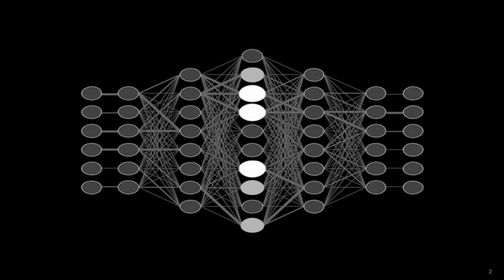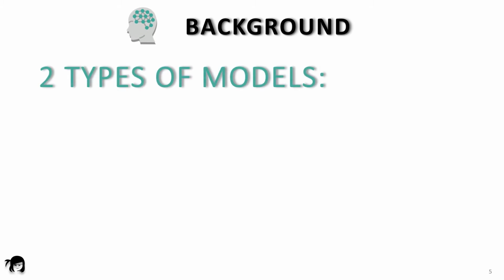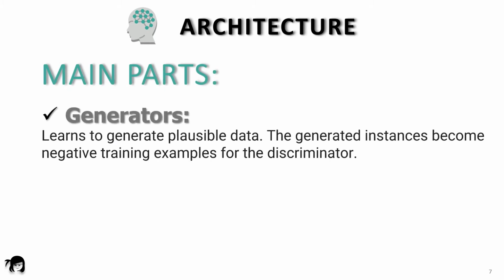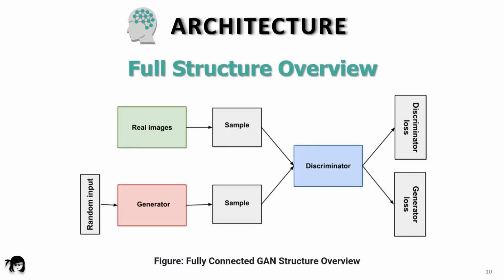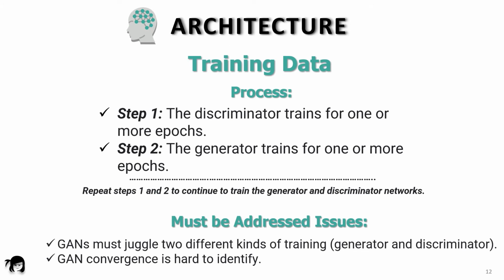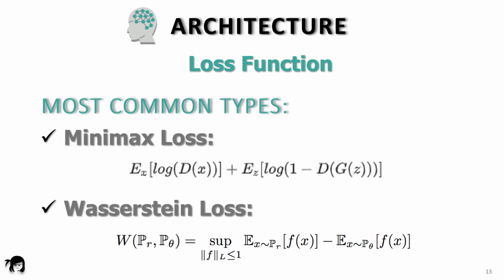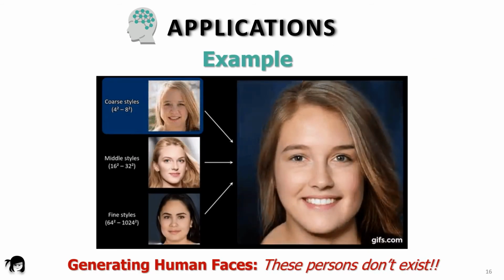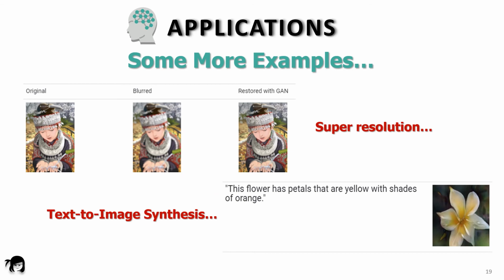Generative Adversarial Networks (GAN) || BRACU CSE425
BRACU CSE425 | Spring 2021